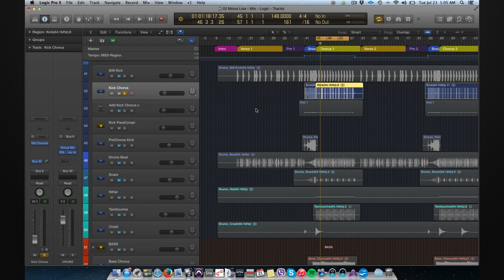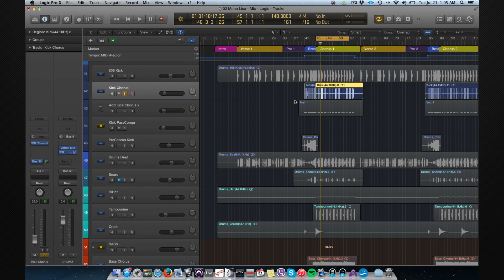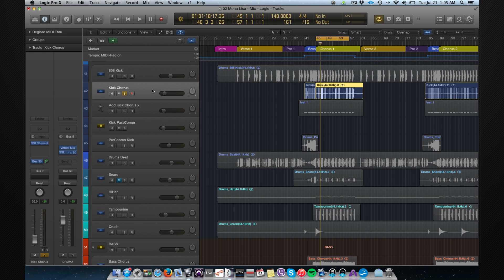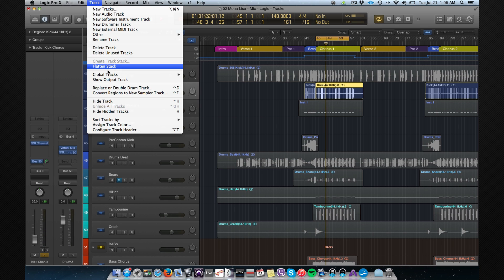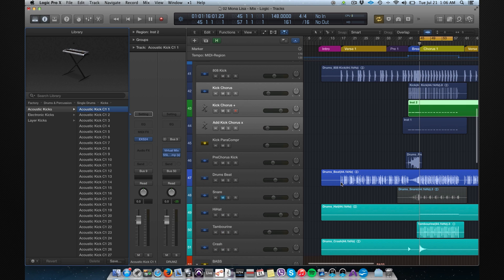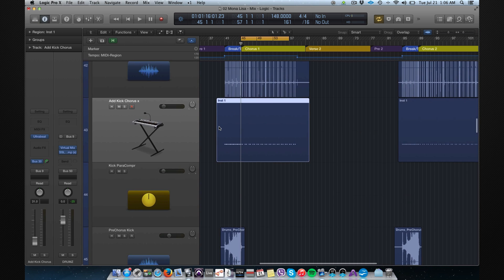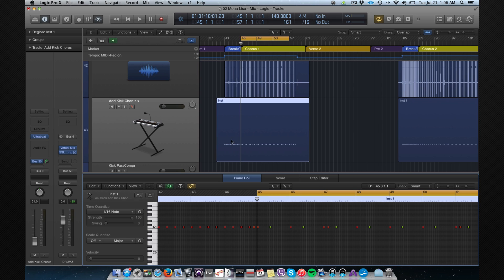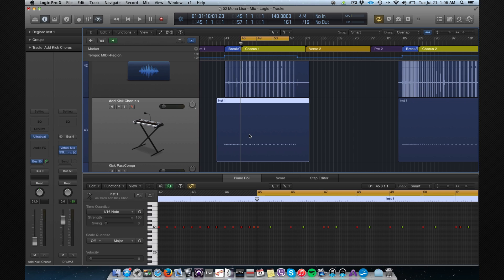Logic Pro X Quick Tip: Quickly Replacing Kicks & Drums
In this Logic Pro X quick tip, Rob Rox shows you how to quickly replace drum sounds.